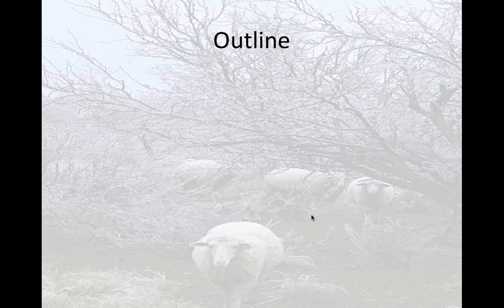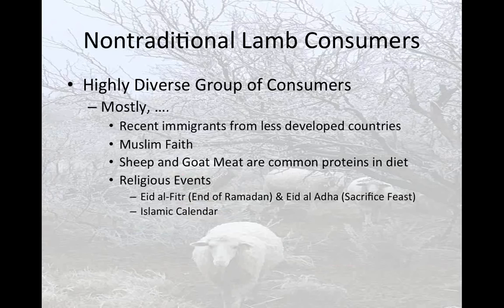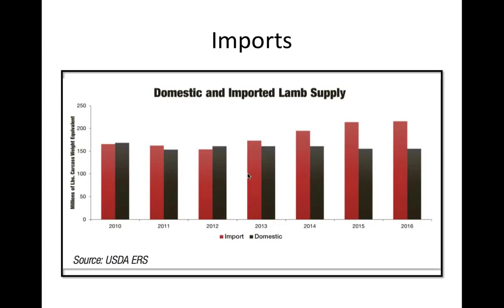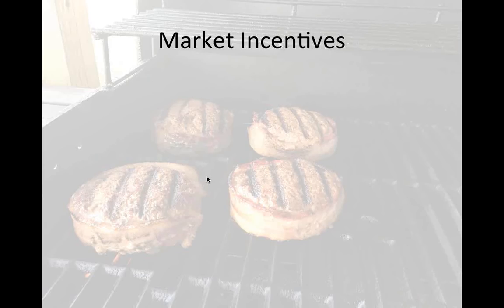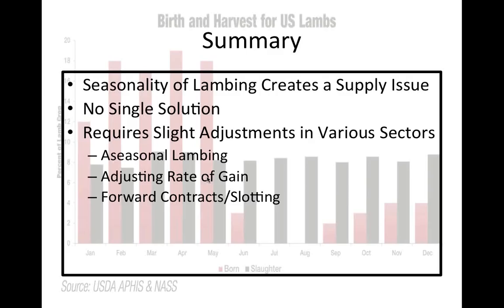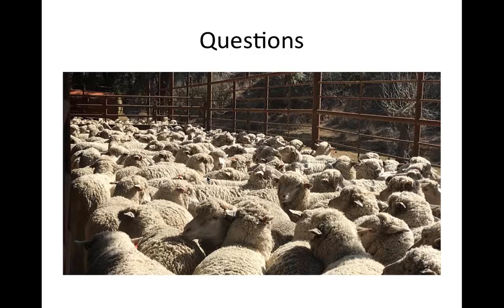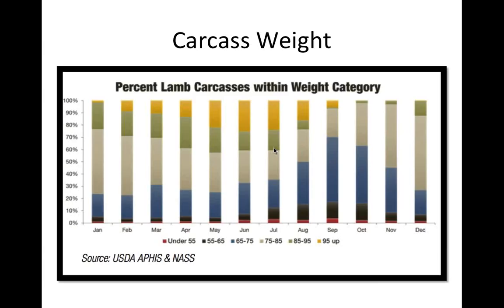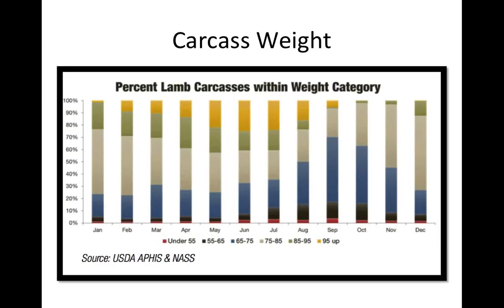Lamb Seasonality (25)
In the US, most lambs are born during the first five months of the year. Yet, commercial lamb harvest remains somewhat constant throughout the year. As a result, there are periods when the supply of lamb is inconsistent. Inconsistent supply creates industry issues: market price volatility, supply of market ready lambs, and irregular supply of carcass size and/or quality. The primary goal of this presentation is to provide information on the current situation of seasonality of lamb supply so that members of the industry can make informed decisions. This will include: (a) factors that affect seasonal supply of US and imported lamb; (b) demand for lamb by season for both traditional and nontraditional markets; (c) factors that influence seasonal supply of lamb from the farm/ranch gate; (d) opportunities to alter the seasonal supply of US lamb; and, (e) case studies of producers who have shifted their season of production to meet a shortage of lamb.

This webinar is made possible with funding support from the Let’s Grow Committee of the American Sheep Industry Association.